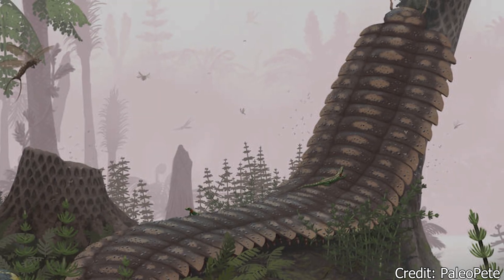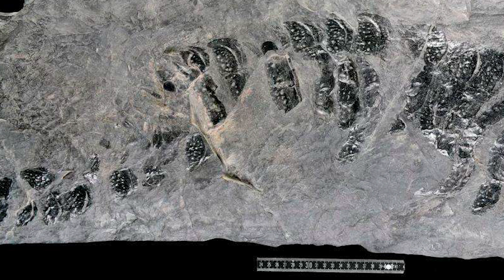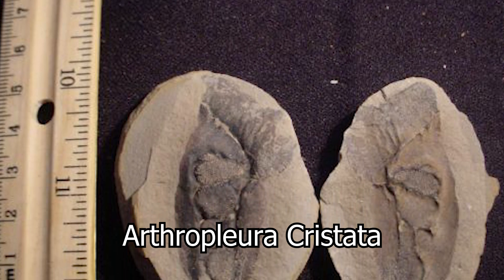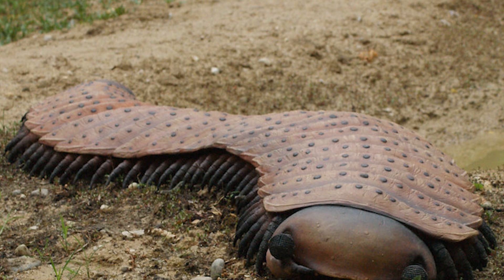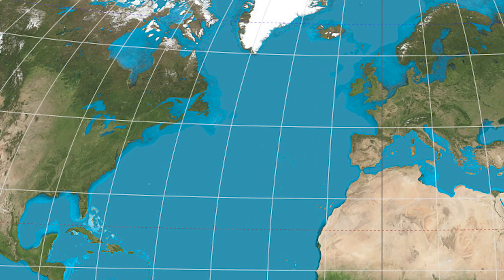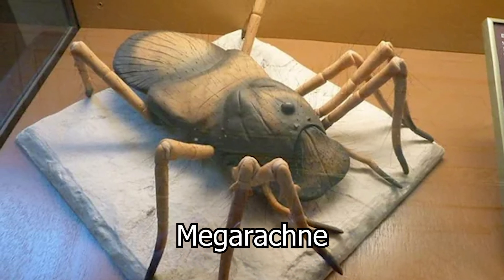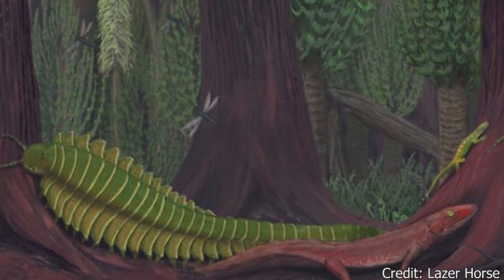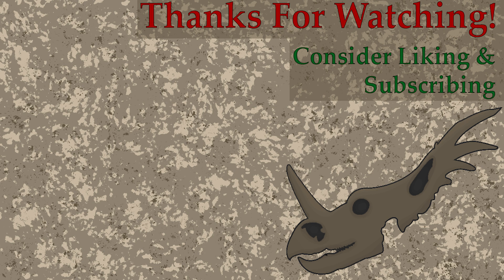Arthropleura | The Creepy Crawly King | Dino Basics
The Carboniferous is one of the most criminally overlooked era's in our world's history. The Ice Age and Age of Dinosaurs often steal the spotlight, but the Carboniferous is underappreciated for just how many weird and unique creatures called this era home. Take, for example, Arthropleura. This behemoth grew to the size of a car, yet some believe it grazed on leaves and pollen. How could such an odd creature possibly exist? Let's find out!